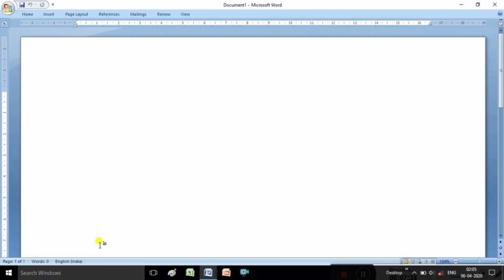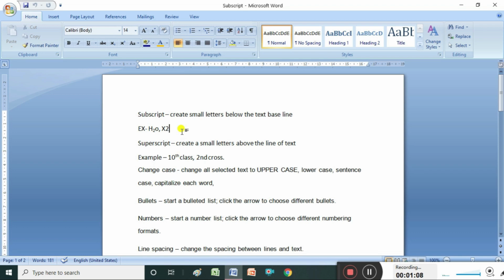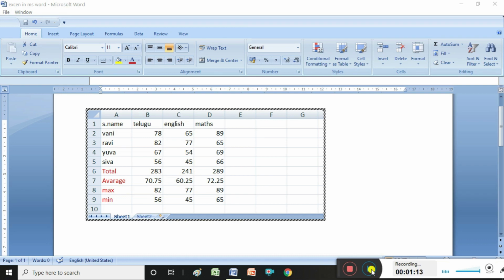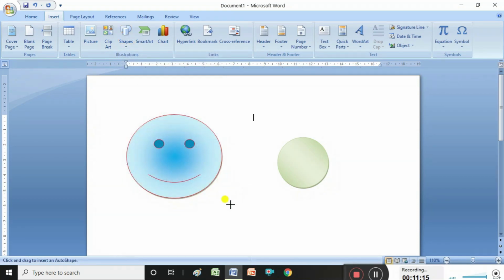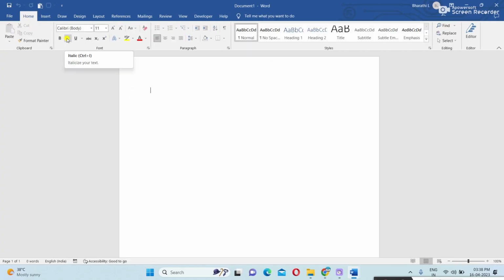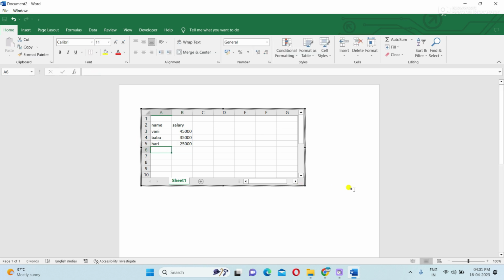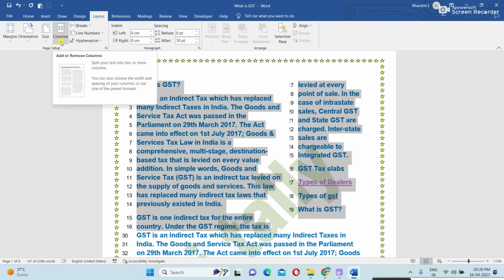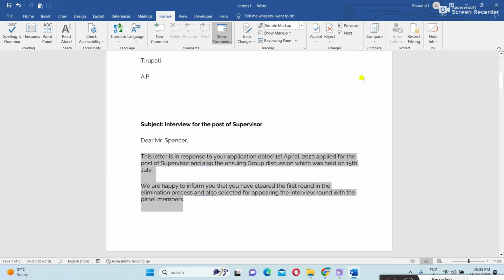MS-Word Tutorial | MS - Word 2016 Complete Tutorial | MS -Word full course Beginner to Advanced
M.S –WORD Beginner To Advanced Full Course Learn With In  2 hours